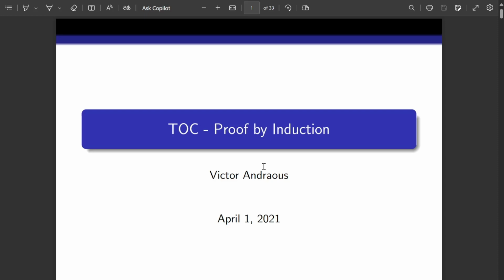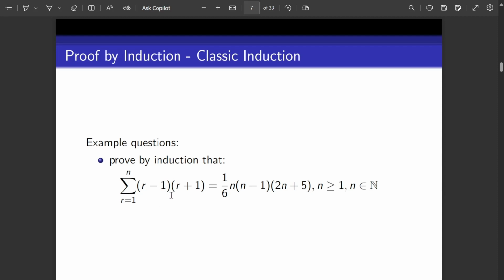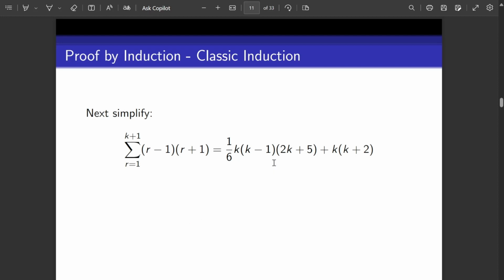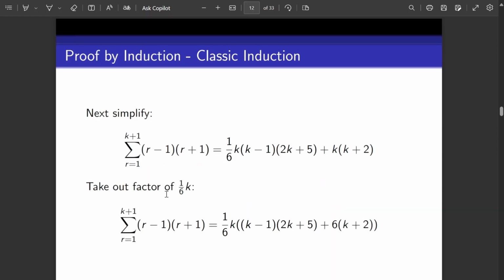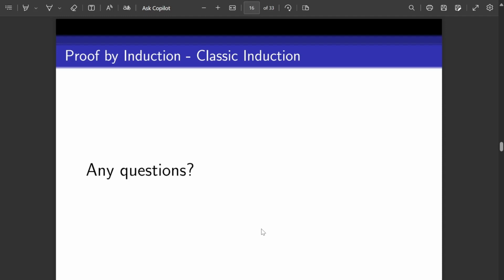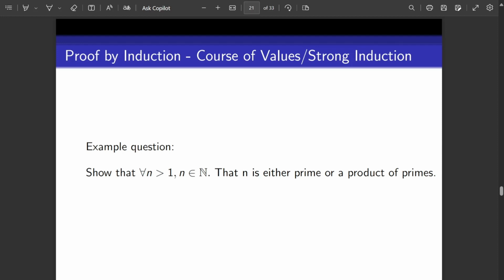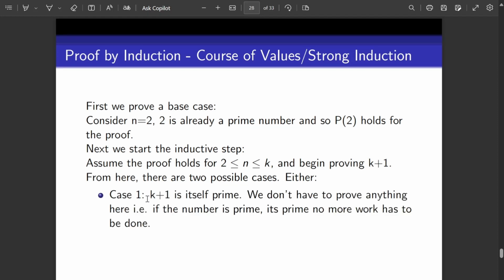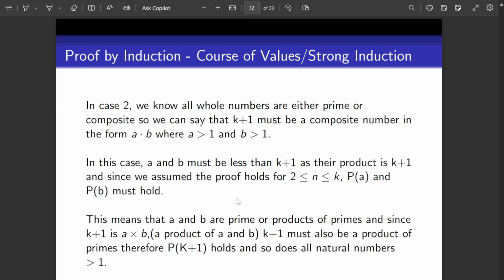TOC: Proofs by induction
Hosted by Victor Andraous